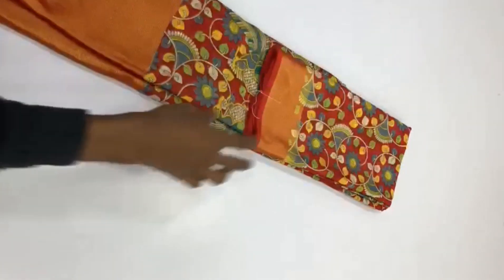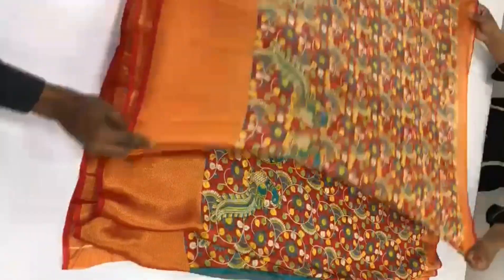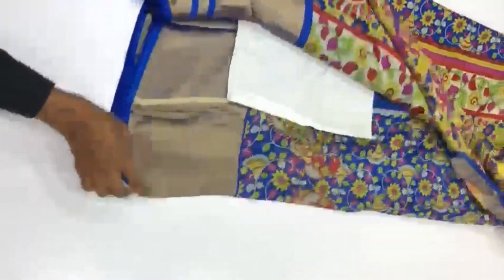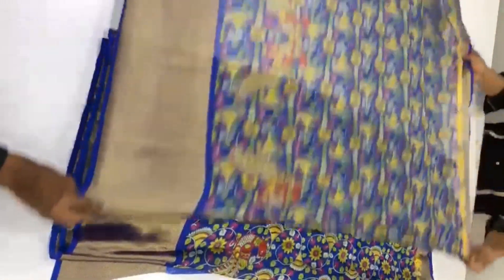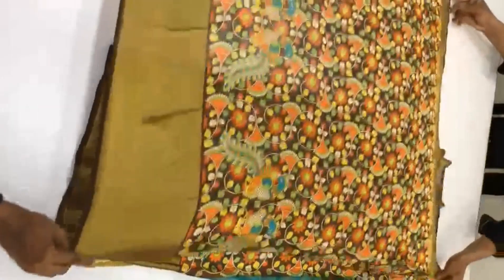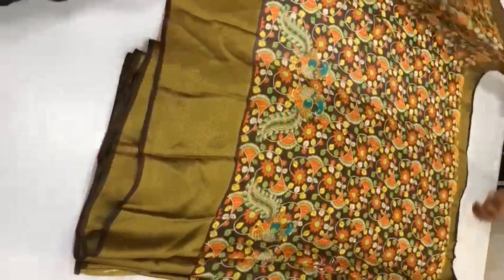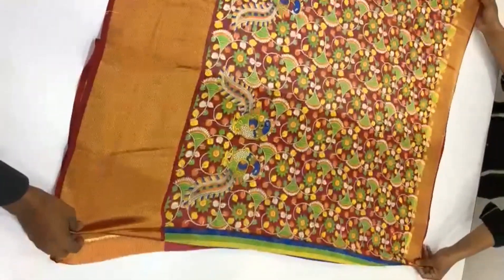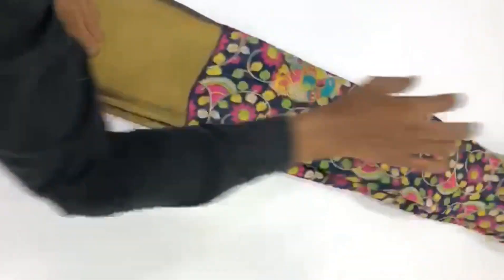Chiffon Georgette with kalamlari print sarees